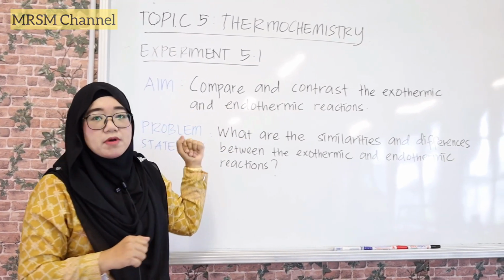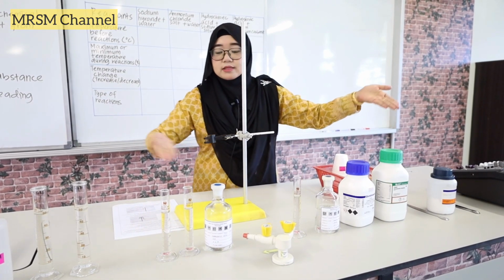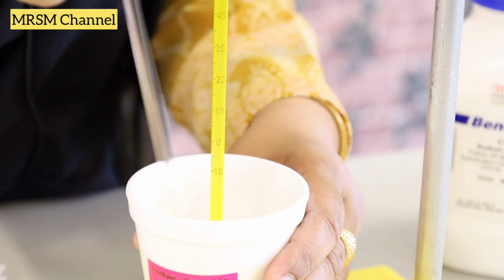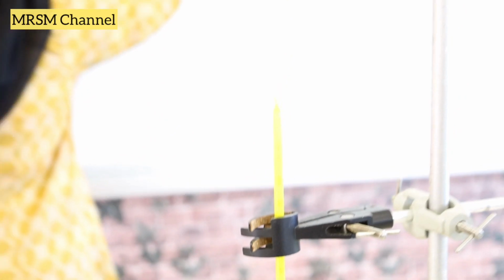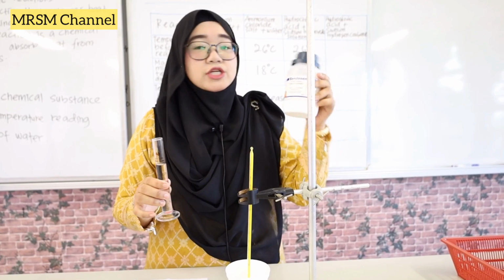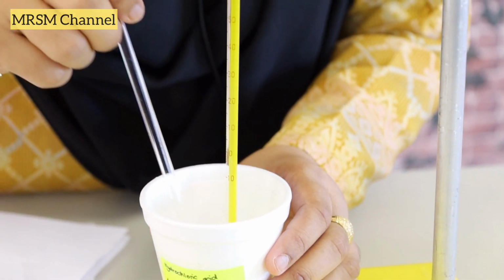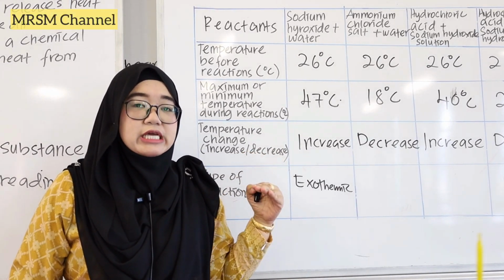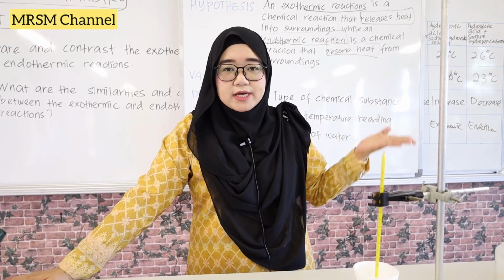Thermochemistry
Science Lower Secondary
Form 3 (Chapter 5.1.3)